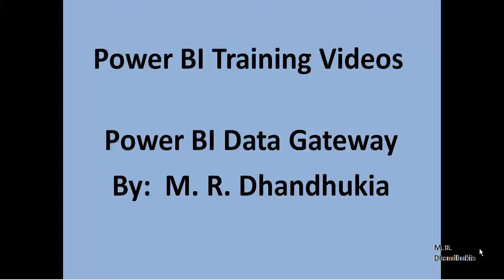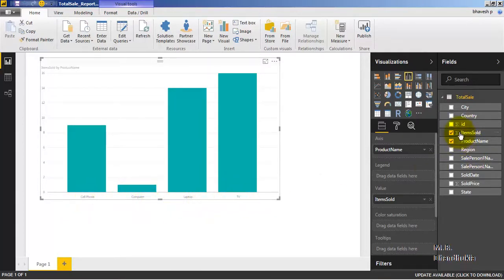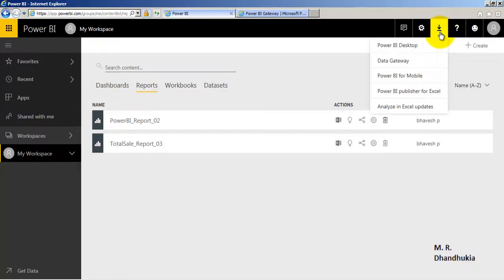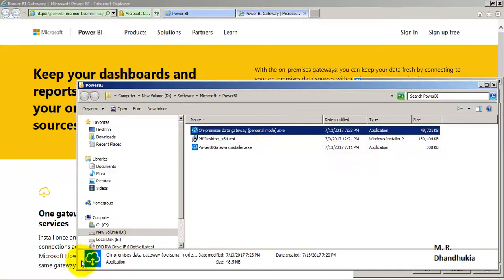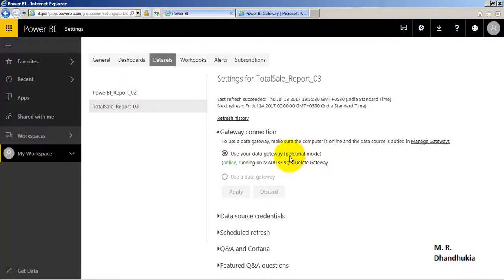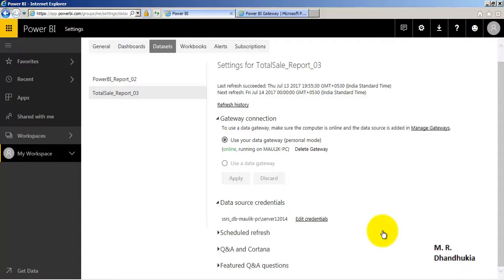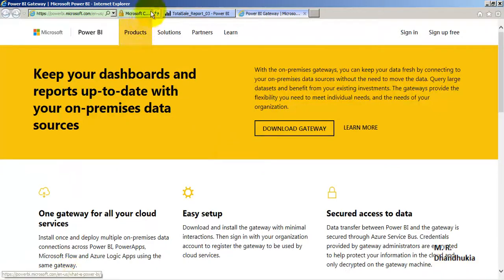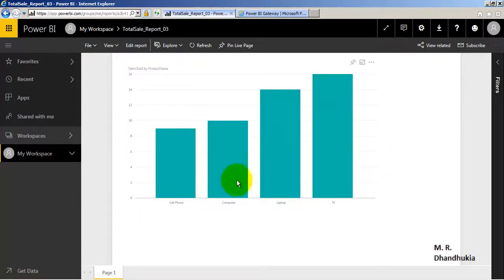Power BI - Power BI Data Gateway